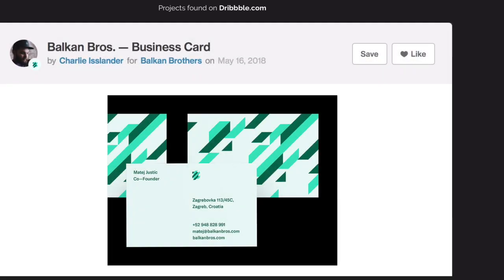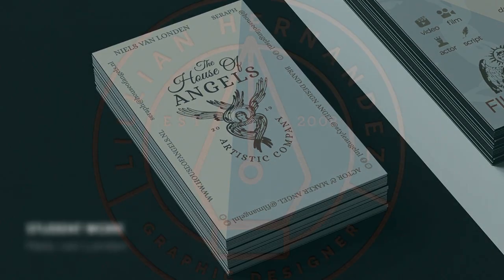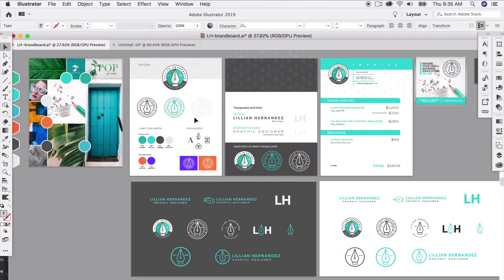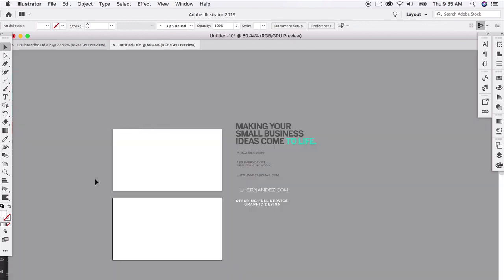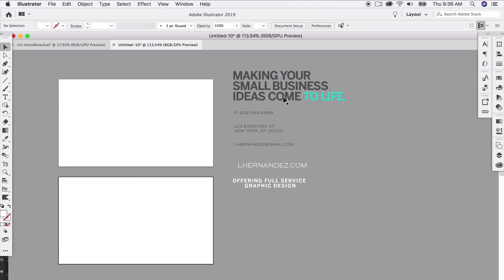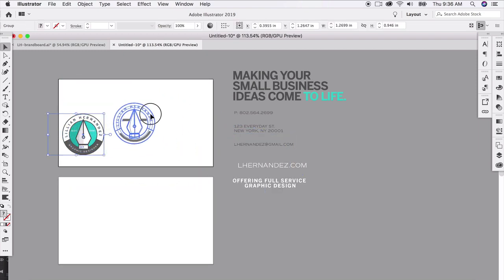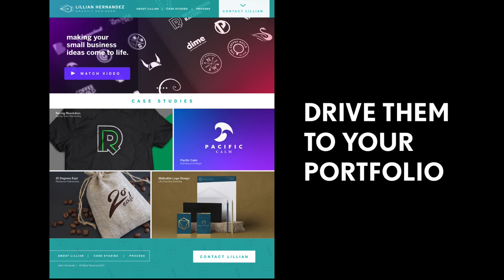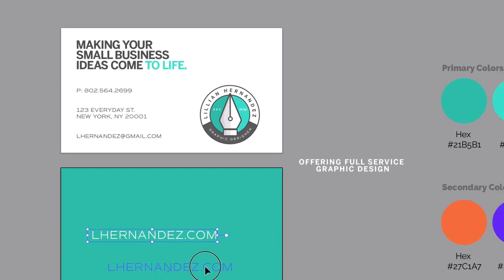12 personal branding creating a business card